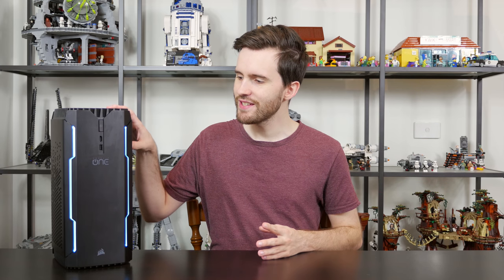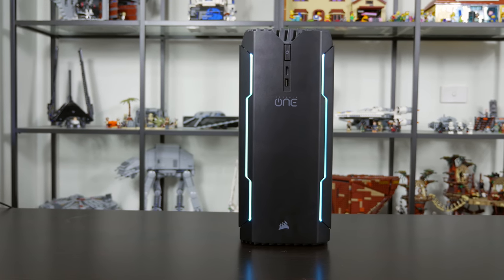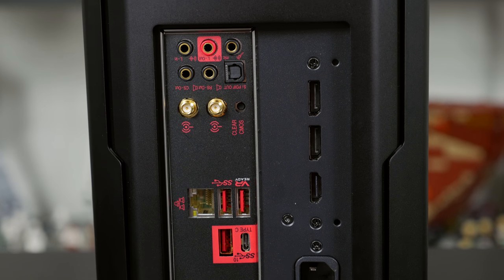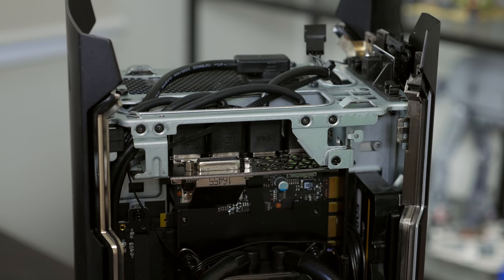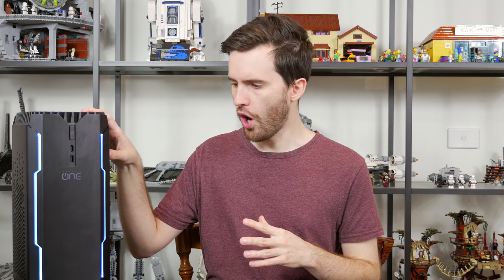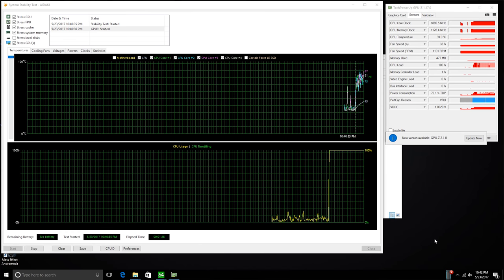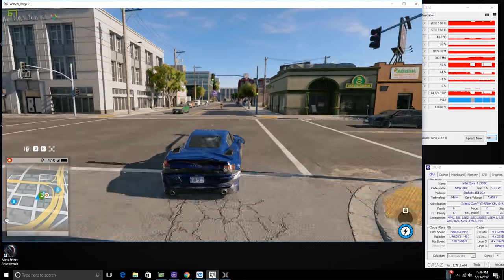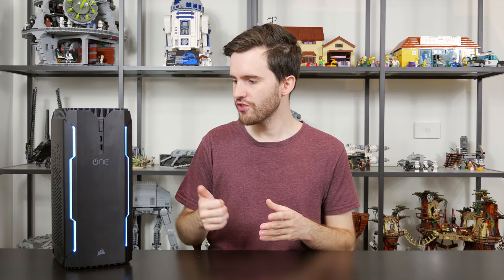Corsair One: The Best Compact Gaming PC?